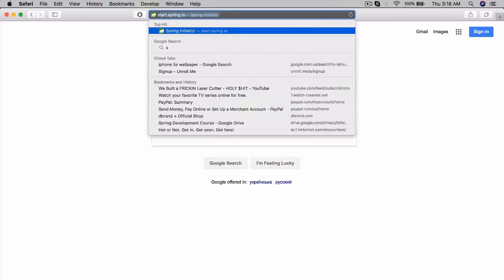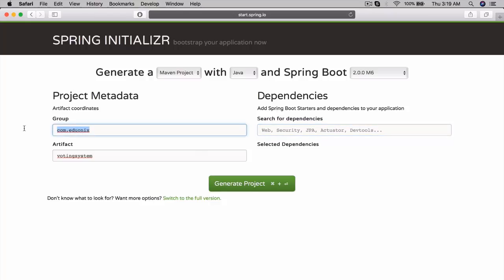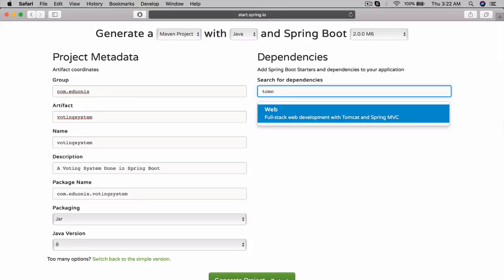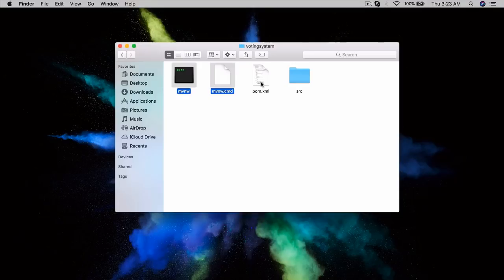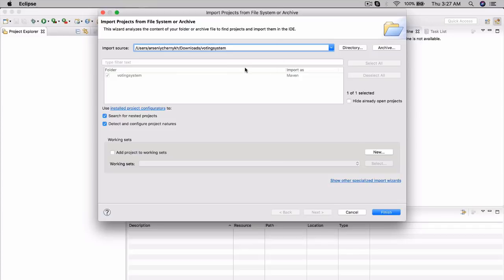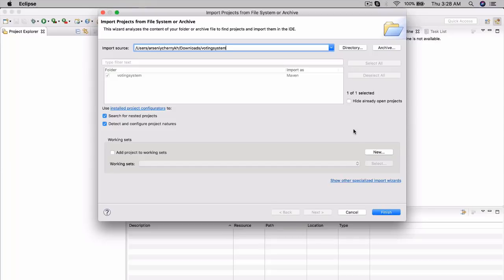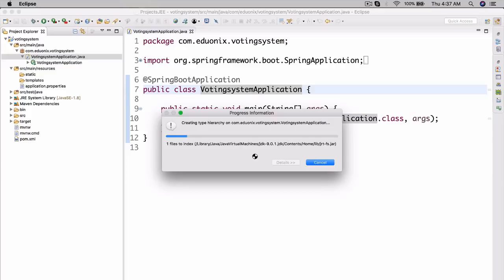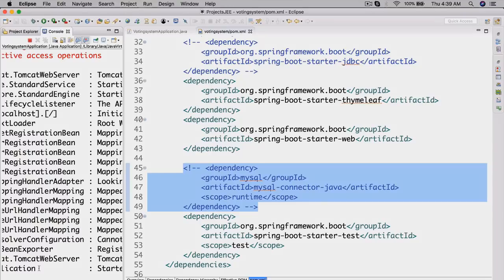Projects in Enterprise Java | Creating a Voting System | Part 1 | Eduonix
Welcome to our new series, 'Projects in Enterprise Java' You will be needing Eclipse & Java to create this project. In this first video, we will just have an overview of what this Voting System Application will include. We will start with generating a Maven project with Java in Spring Initializer using Spring boot.